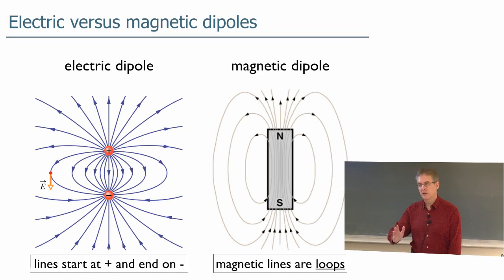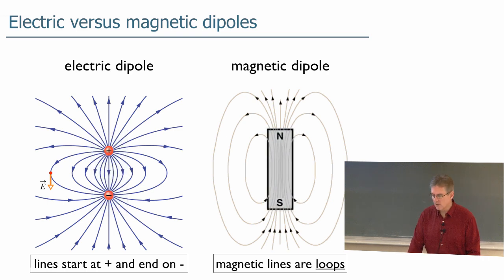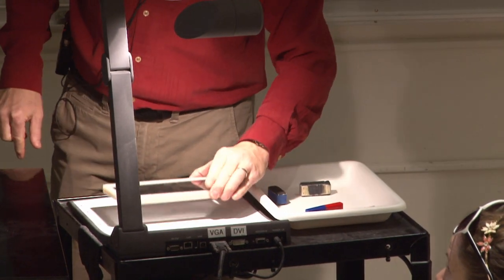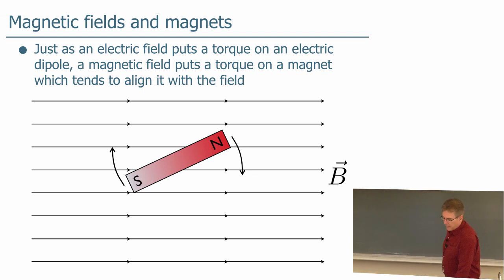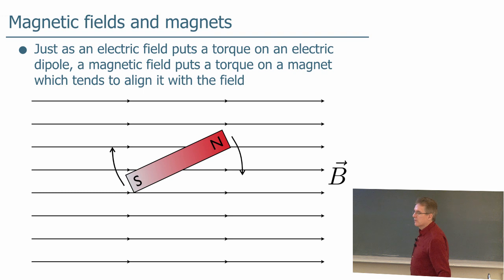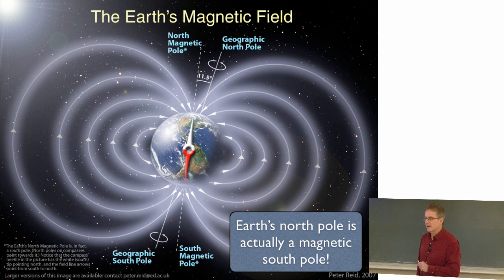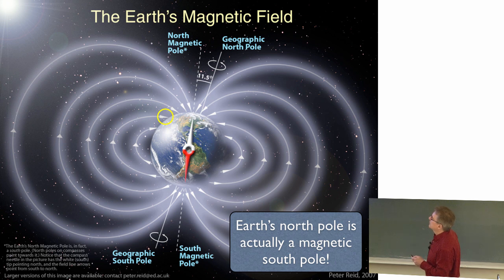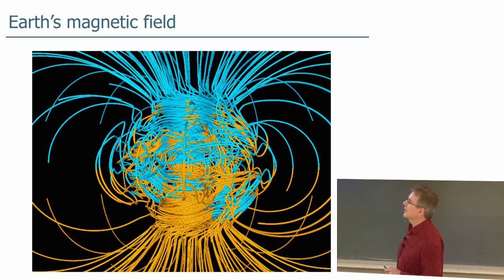Lecture 6 part 4